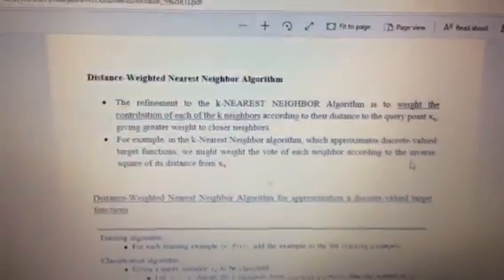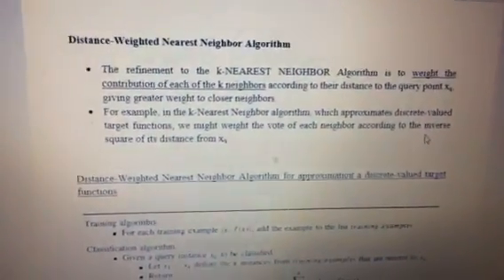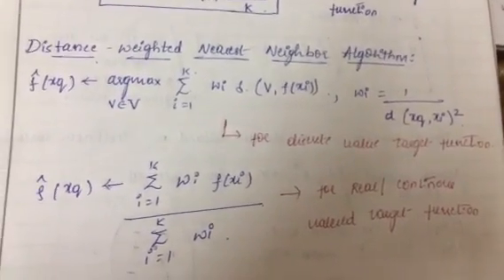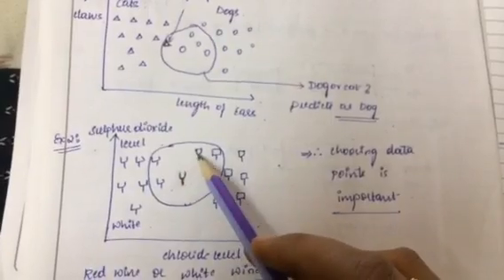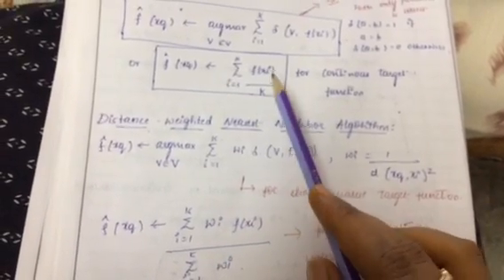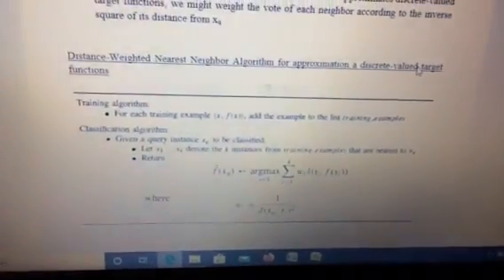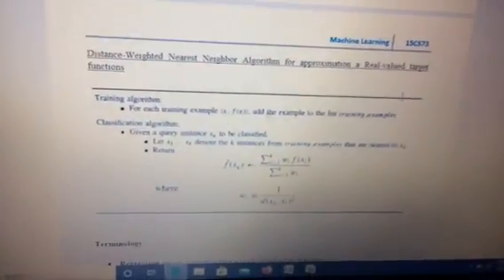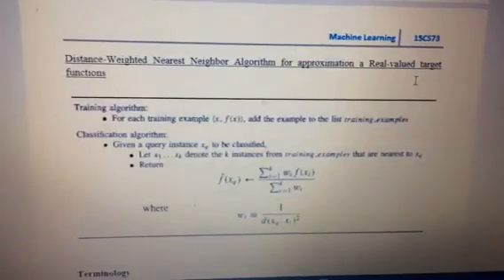Distance weighted KNN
Machine learning module 4